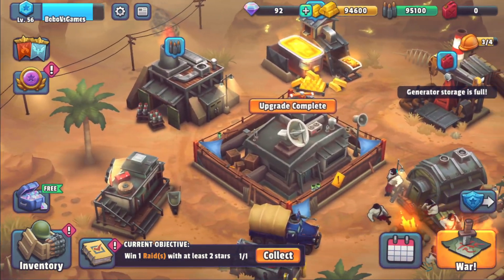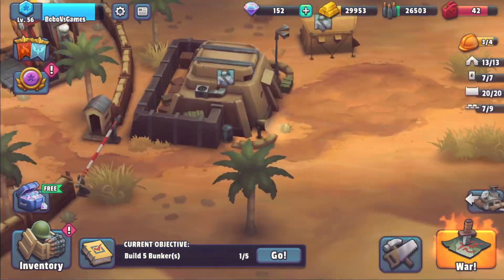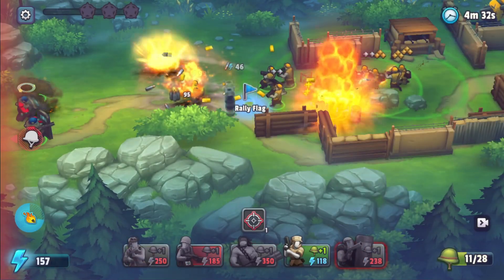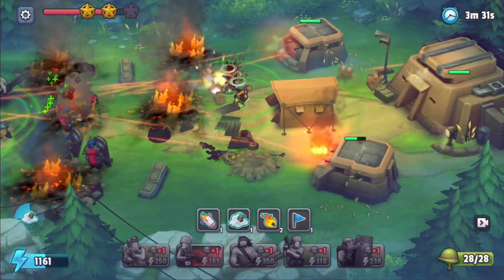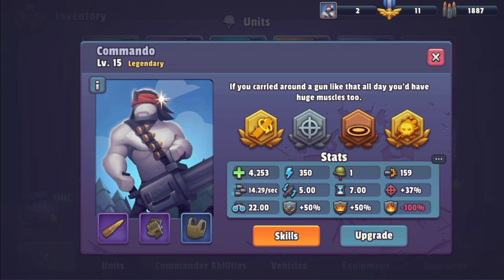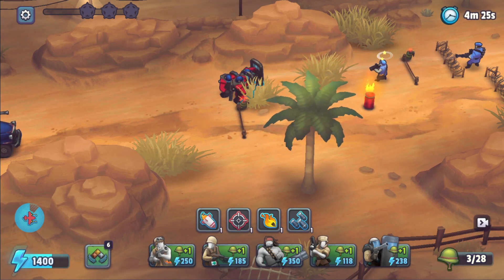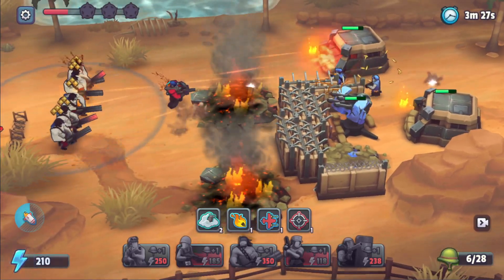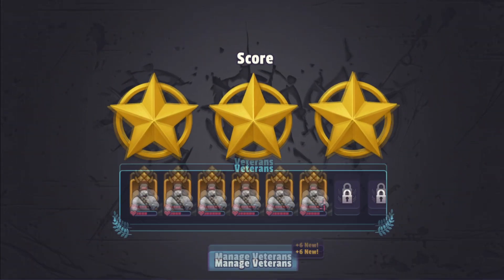CC8 | Finally | GUNS UP! Mobile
CC 8 FINALLYYYYYYYYYY | I felt like now was the right time to move to another level! Let`s have a look and see how it is!

GUNSUP!Mobile @GunsUpMobile